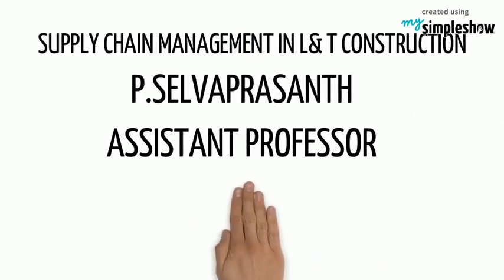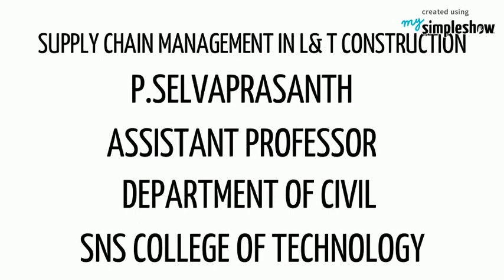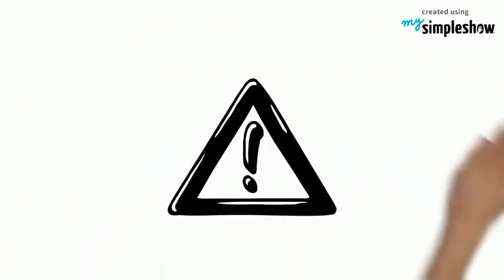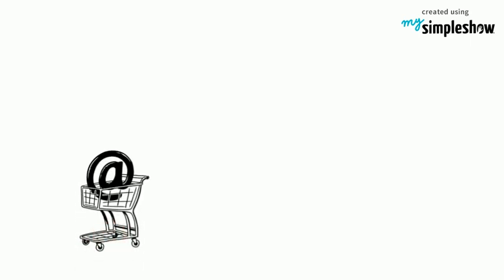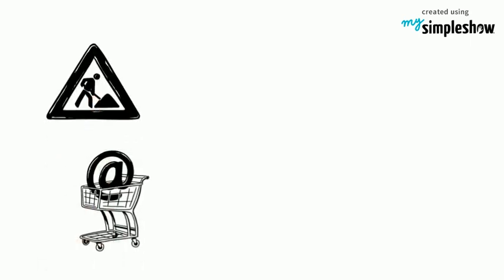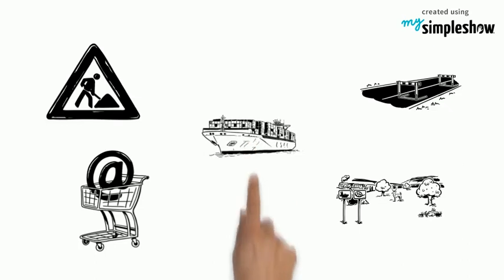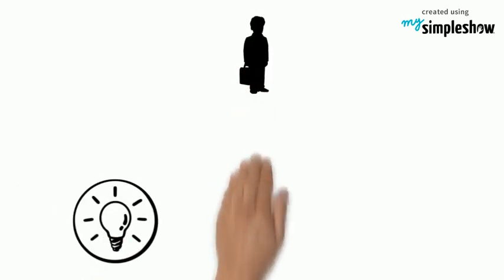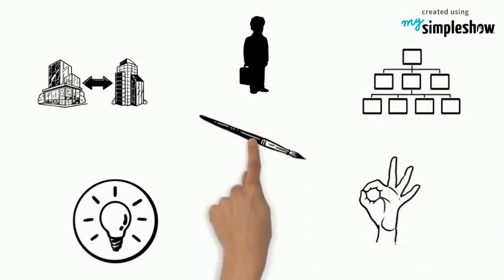SUPPLY CHAIN MANAGEMENT IN L& T CONSTRUCTION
P.SELVAPRASANTH
AP/CIVIL
SNS COLLEGE OF TECHNOLOGY